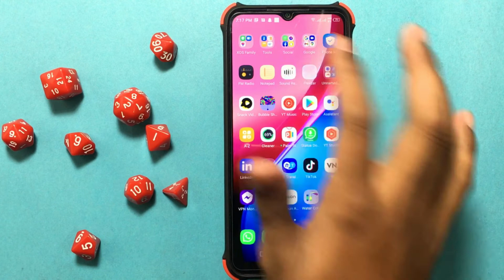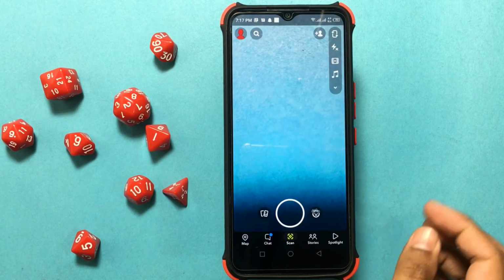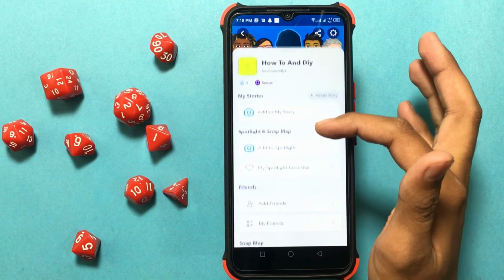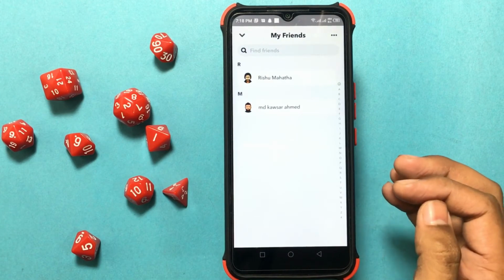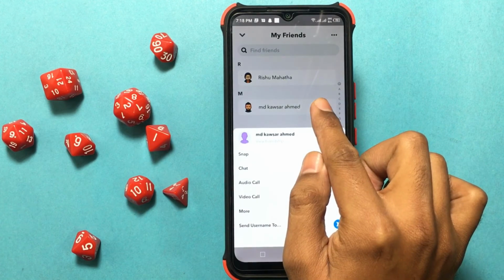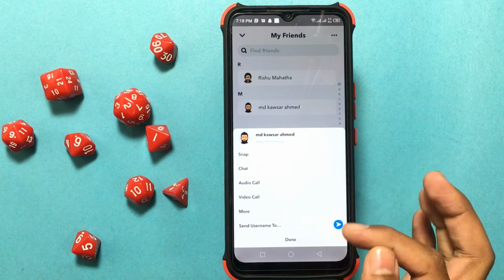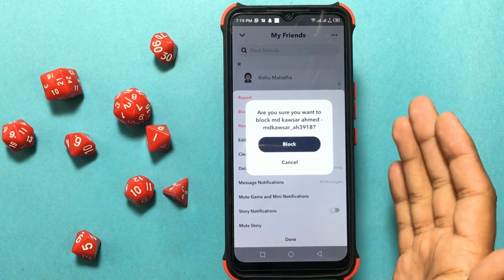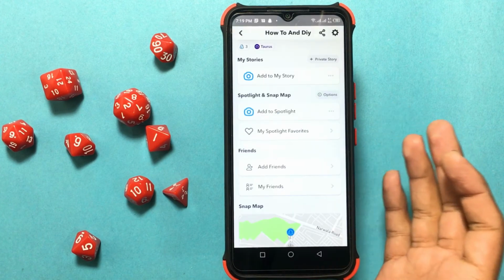How to Block Someone on Snapchat Without Them Knowing | Do It Yourself.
In This VIdeo I Will Show You How to Block Someone on Snapchat.

Let’s suppose if you want to block the person who is in your contacts. For doing so, just follow step by step guide given below;
Open your Snapchat app,
Tap on your bitmoji avatar on left-hand side top
Go to my friends to view all your contacts
Tap and hold on to the username which you want to block them.
By doing so, a menu will pop up, from that menu select more, and tap on the block.
And thus, that selected person will be blocked.